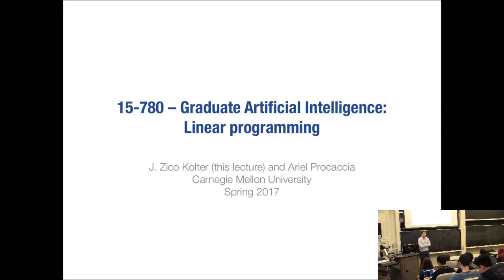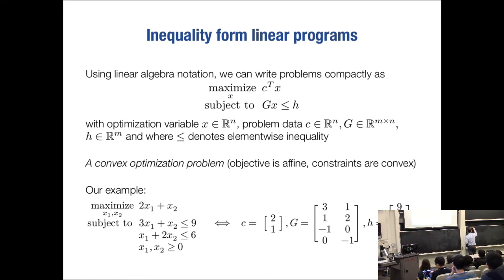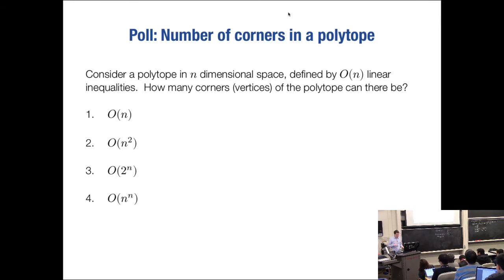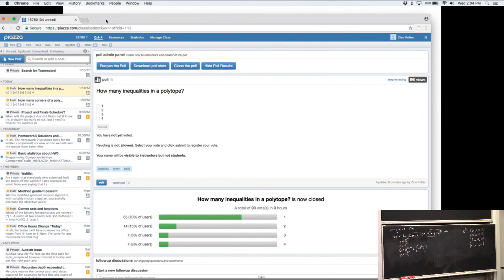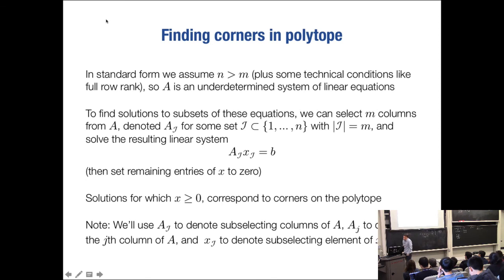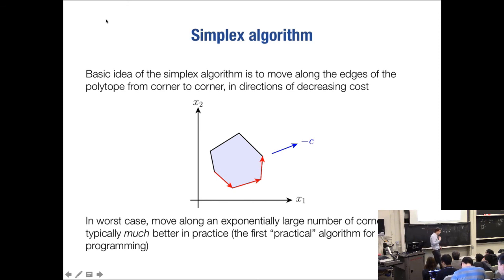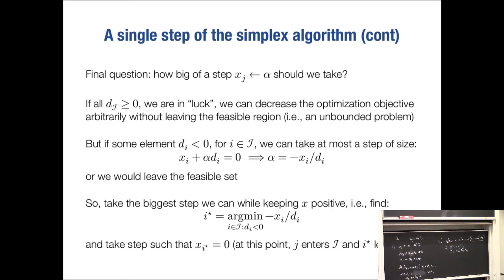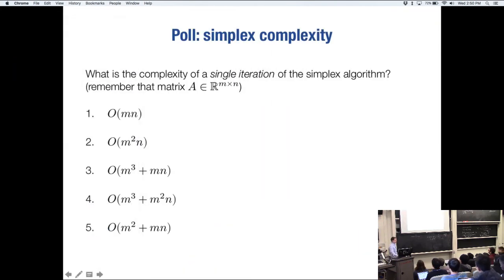Lecture 5 Linear Programming